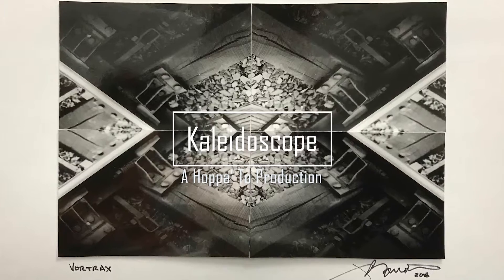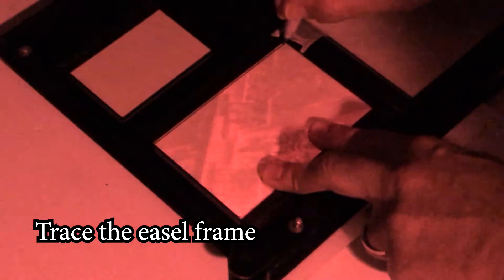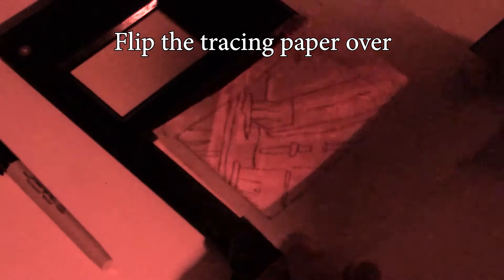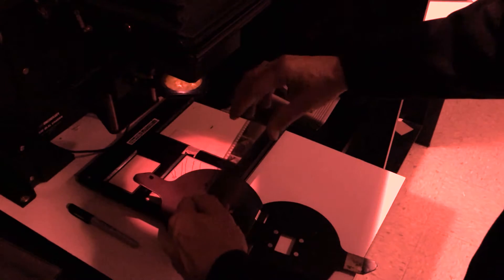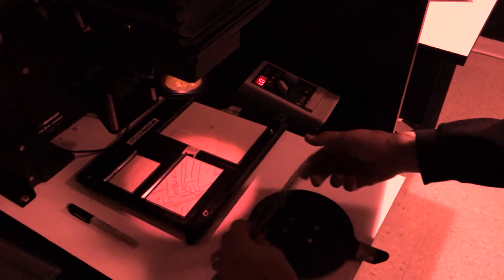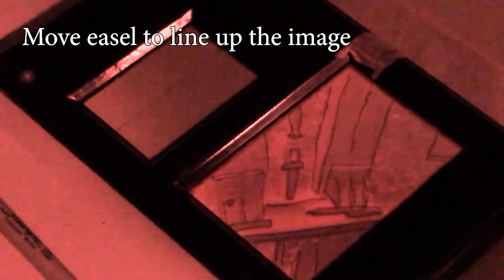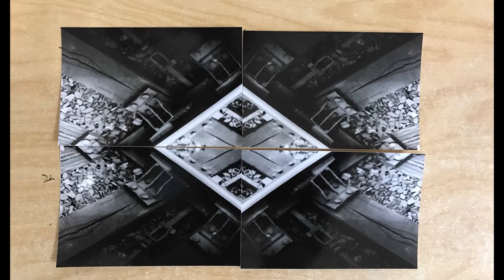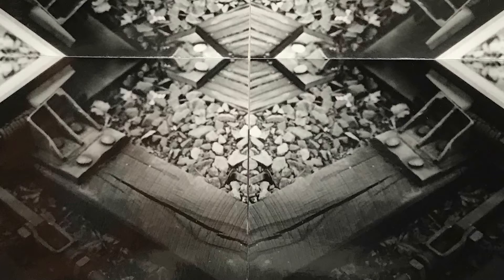Kaleidoscope Print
This video shows how to create a kaleidoscope print in the darkroom.